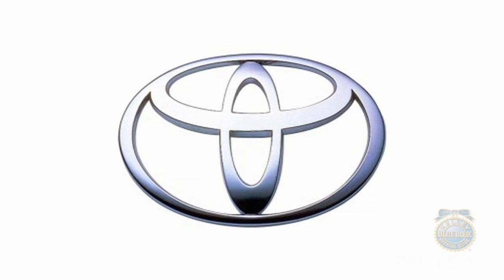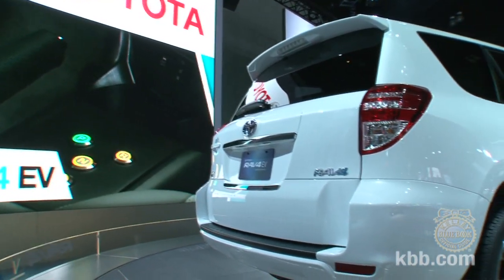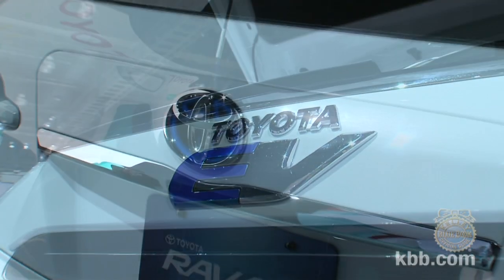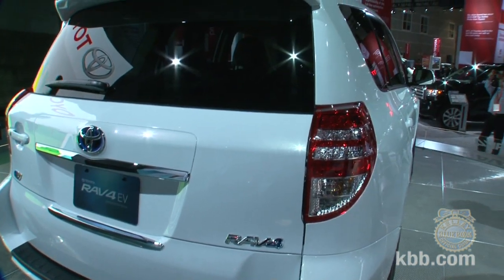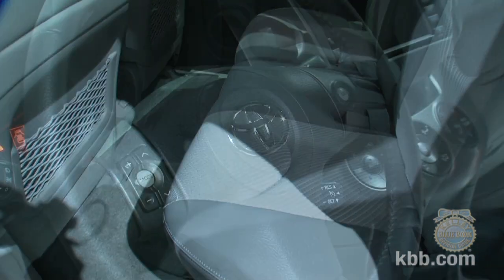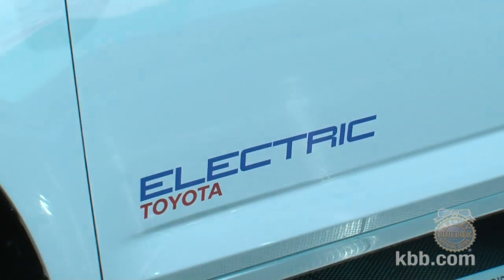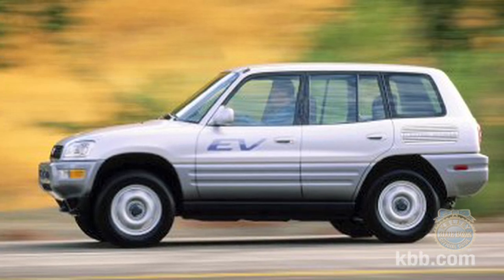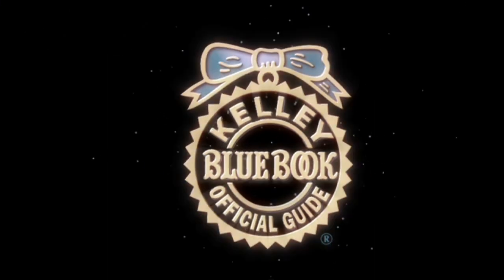Toyota RAV4 EV Concept - 2010 Los Angeles Auto Show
First fruit of its recent development agreement with Tesla Motors, the Toyota RAV4 EV Concept made its debut at the LA Auto Show to preview a vehicle that will go into full production in 2012. Although Toyota Motor Sales president and COO, Jim Lentz, made it clear that it will be some time before all of the specific details on its electric powertrain can be finalized, this one-off -- and 34 other of what Toyota is calling "Phase Zero" prototypes -- provides a reasonable first look at what we can expect to see in dealerships within the next 18-24 months when the heavily-reengineered Phase One versions roll out.